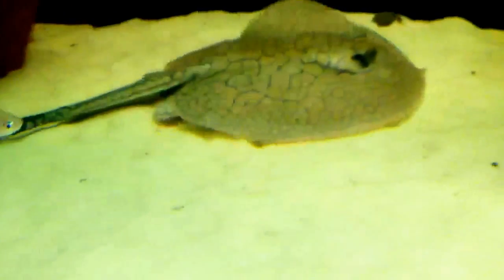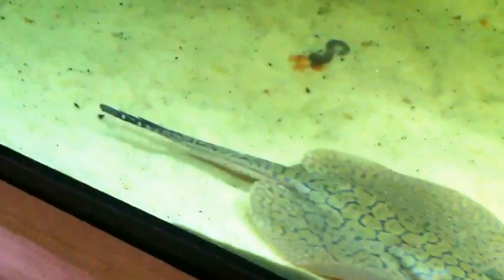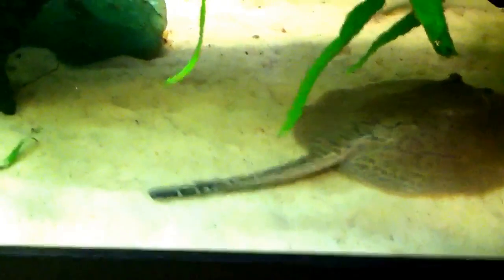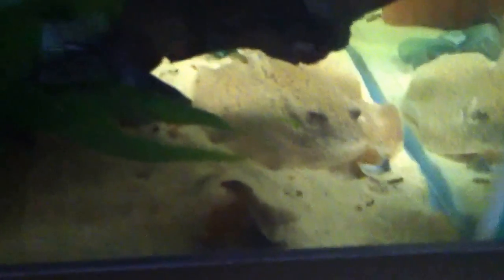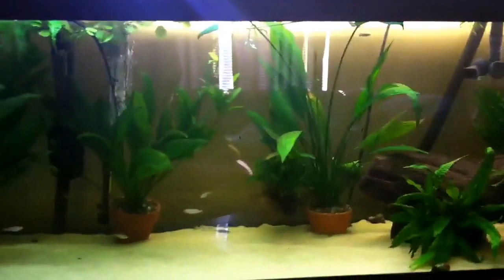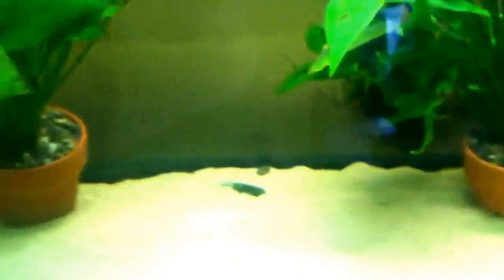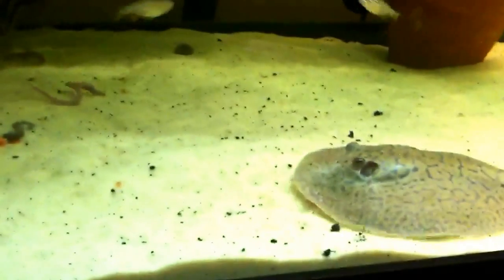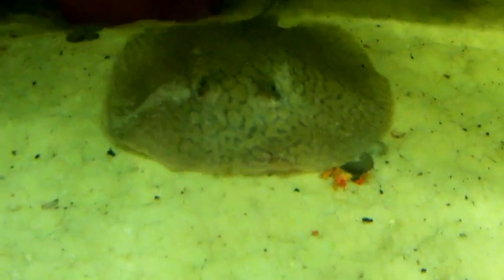32. How to care for Reticulated stingray care Aka "teacup stingray"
Just some info about the reticulated stingray an how to care for them. And feeding.